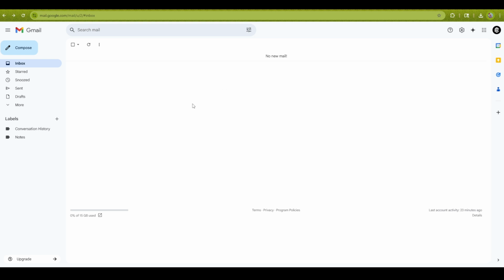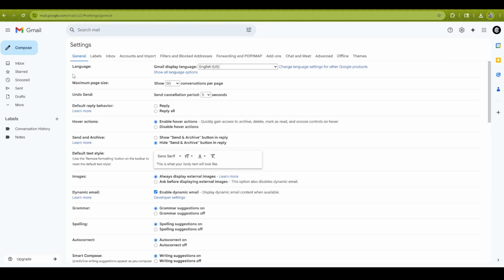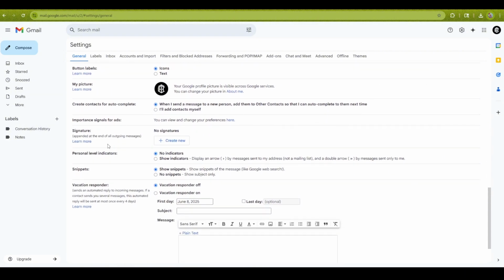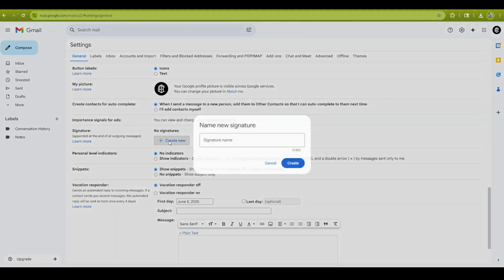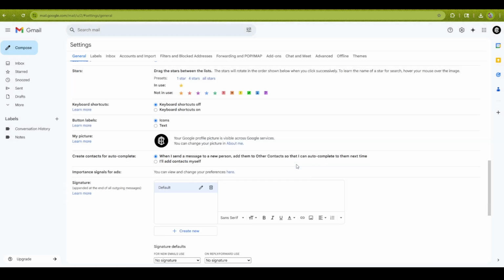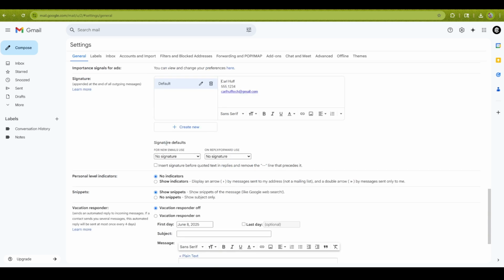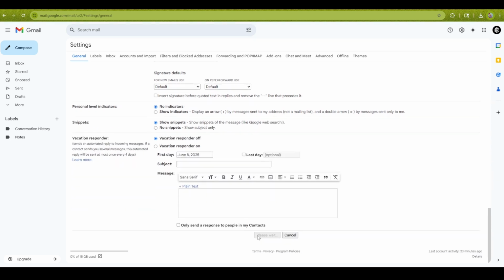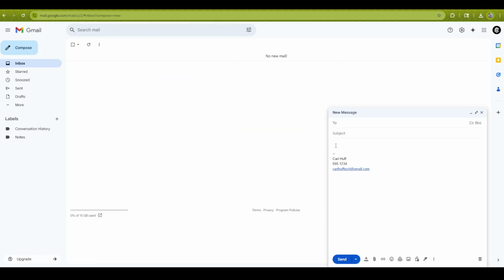How to create a signature on your email in gmail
Recording Setup 🎤
iPhone 11